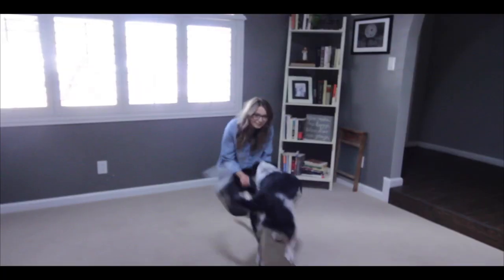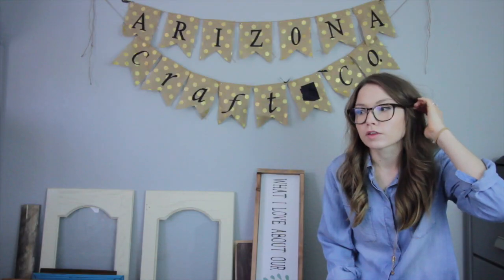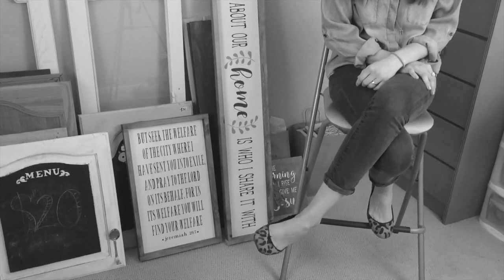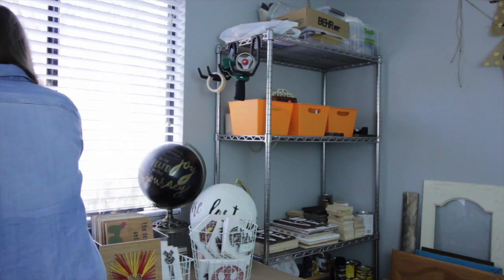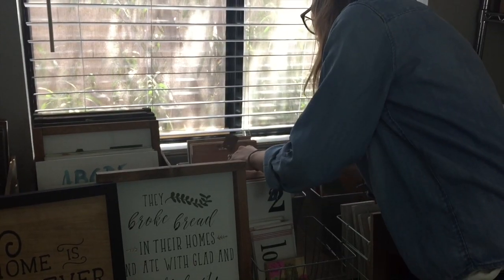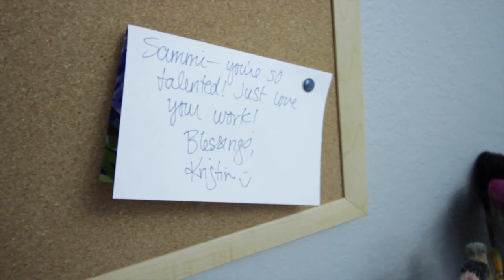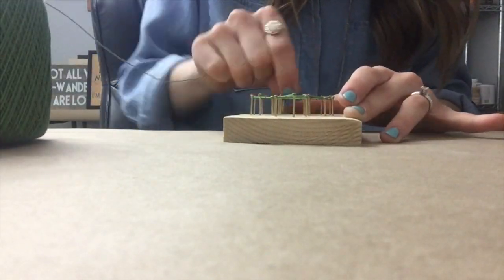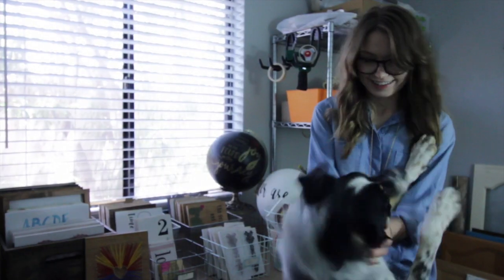Arizona Craft Company I Ep. 1 Veatures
I had the pleasure of filming Samantha Sellner of Arizona Craft Company for the first episode ever of a series I am going to call Work it out, where I feature local businesses doing what they do best!